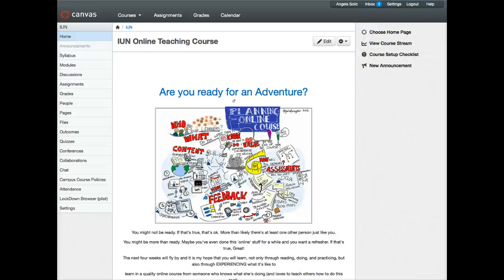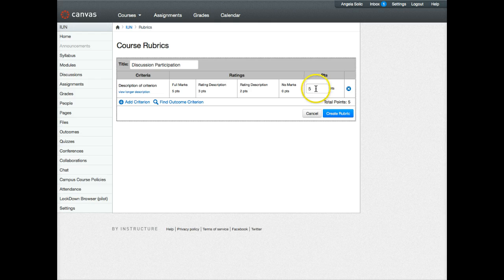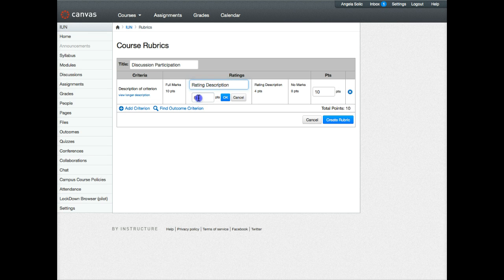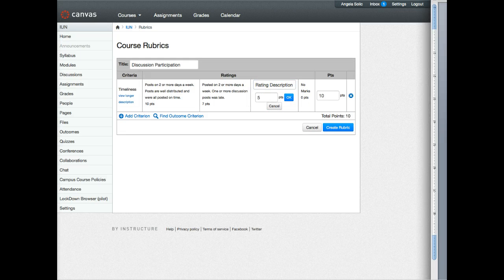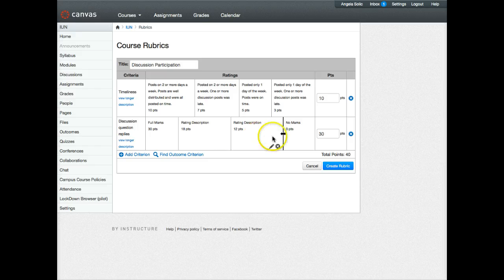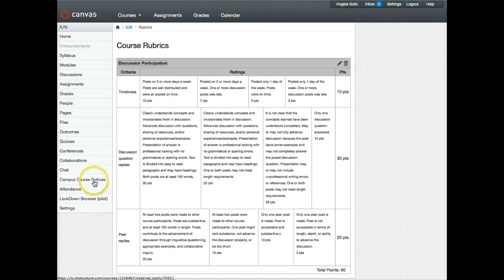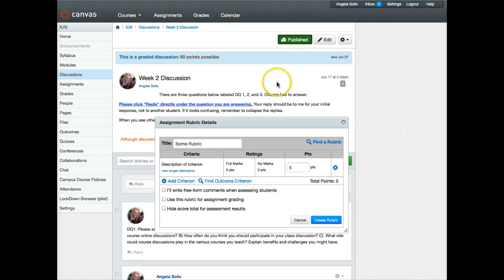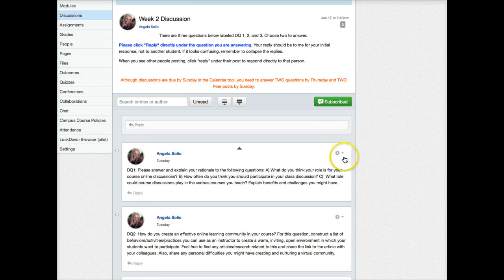Creating Rubrics in Canvas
How to create rubrics using the Outcomes tool in Canvas.